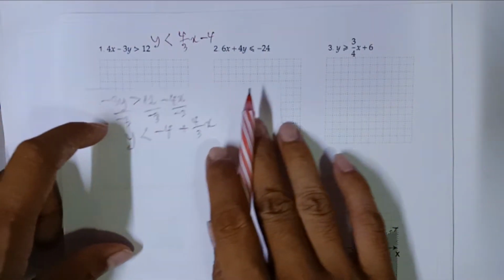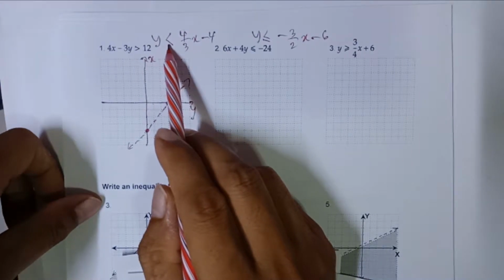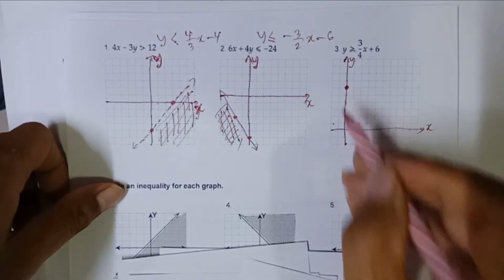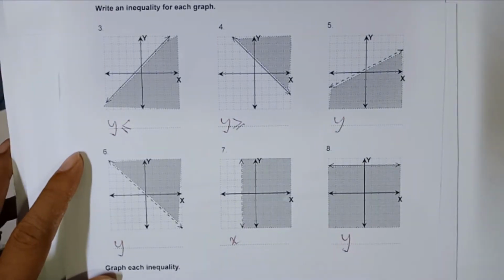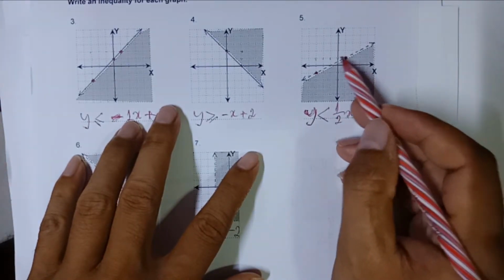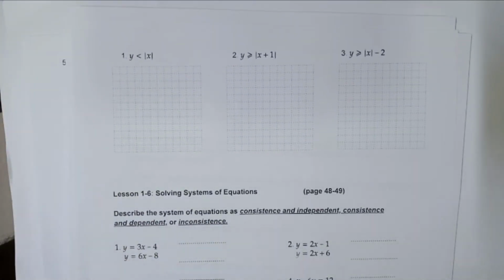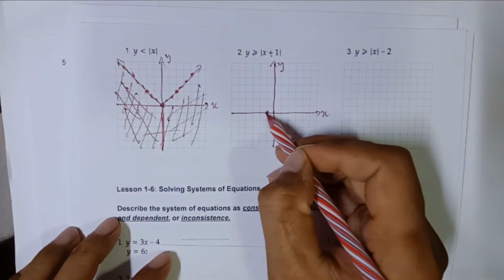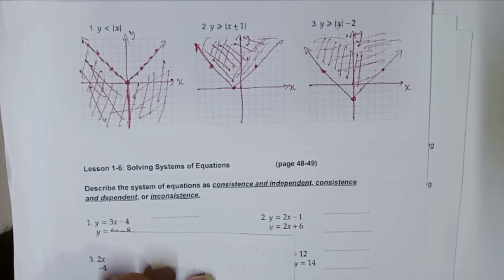Math Tutorial: Algebra2 Lessson1-5